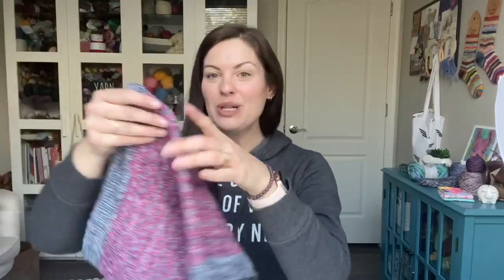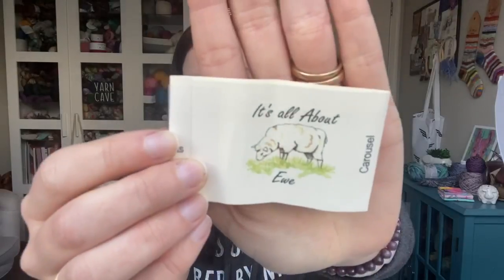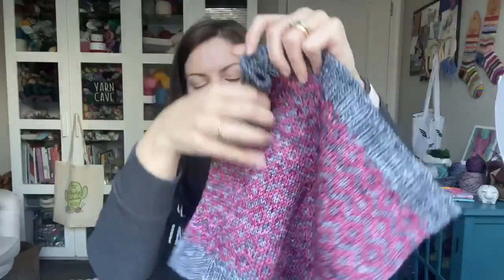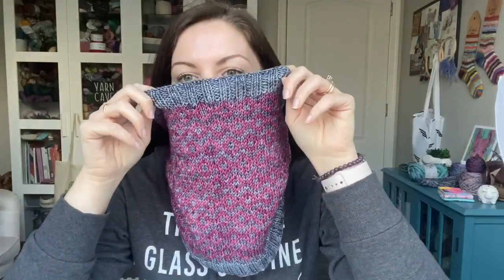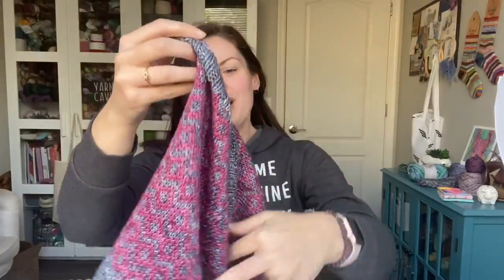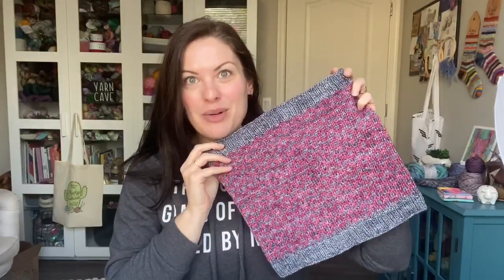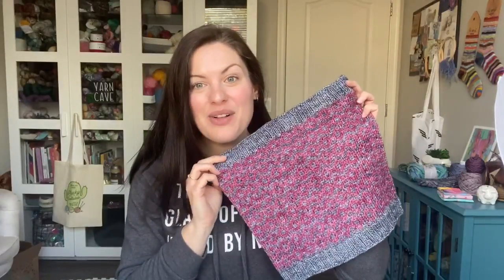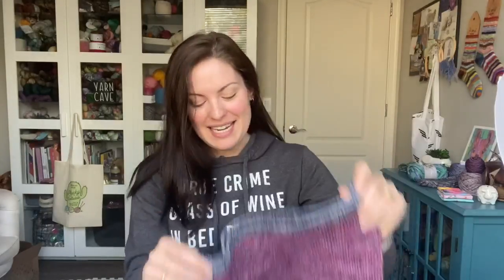Desert Diamonds Cowl Release - Crazy Sock Lady